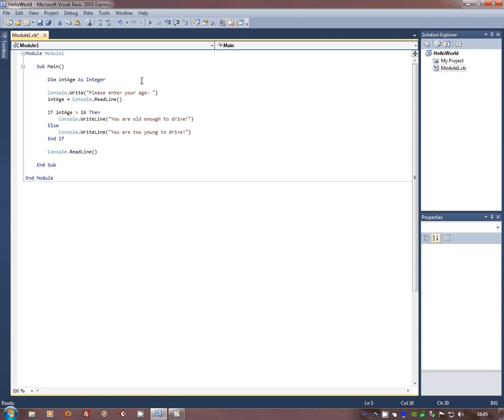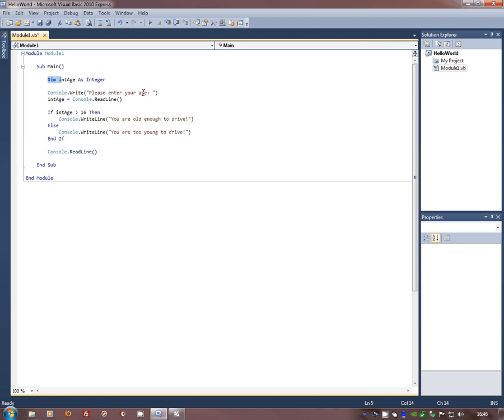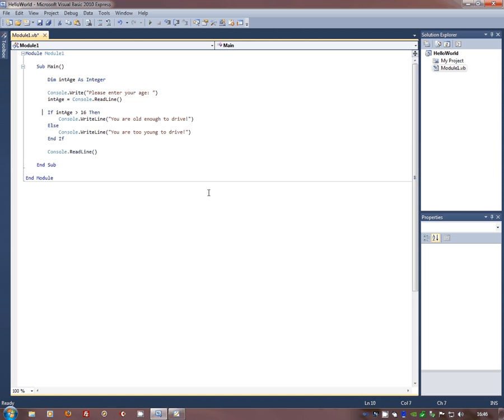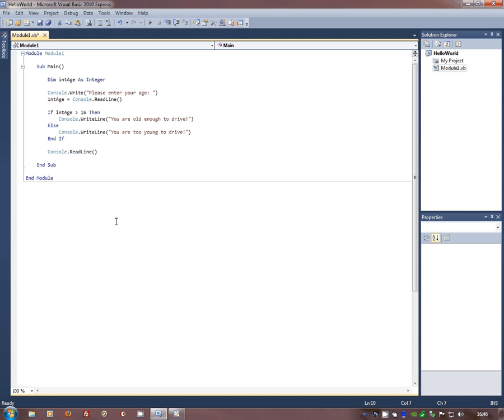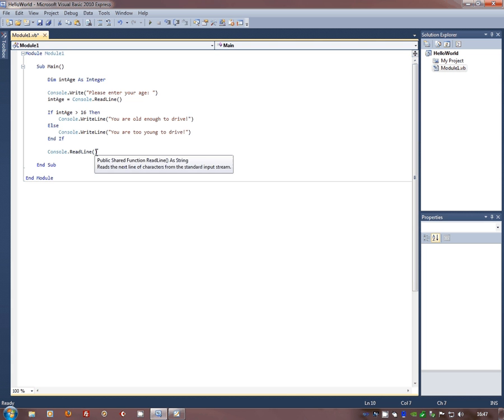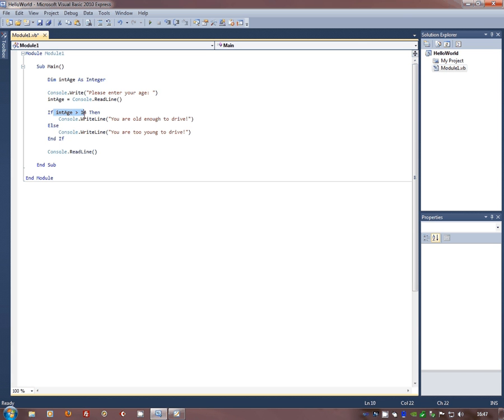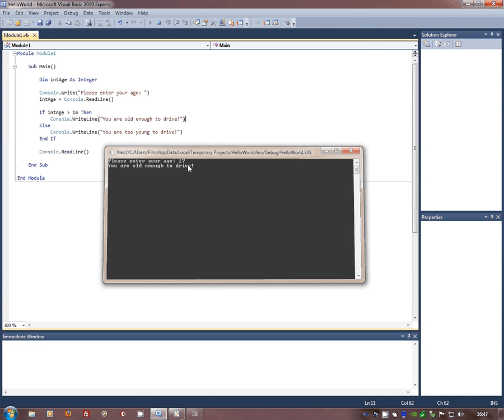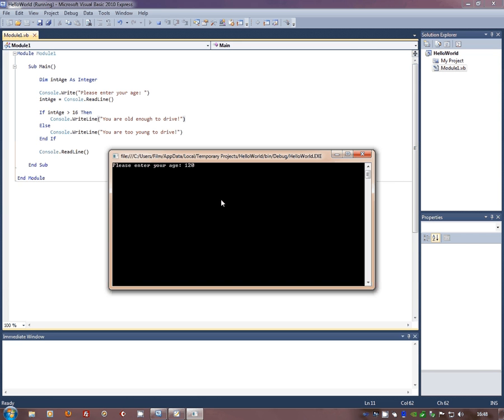VB Programming 3 - If..Else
Using If...Else in Visual Basic